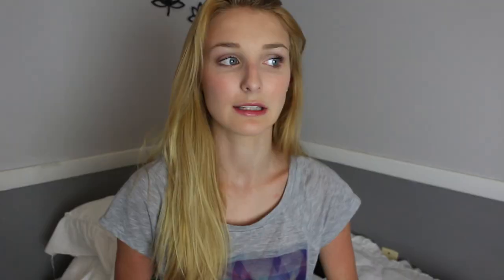June Favorites ♥ ice cream, tv shows, makeup & more!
Favorite Songs!